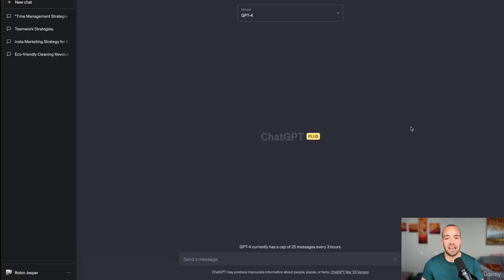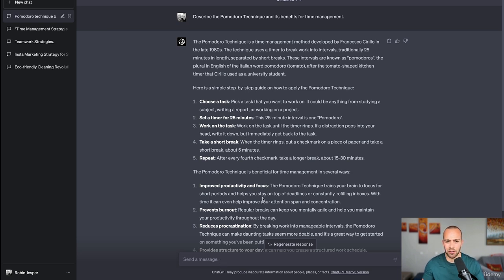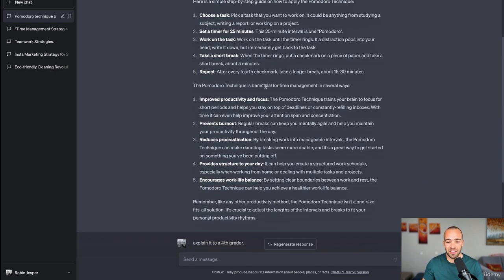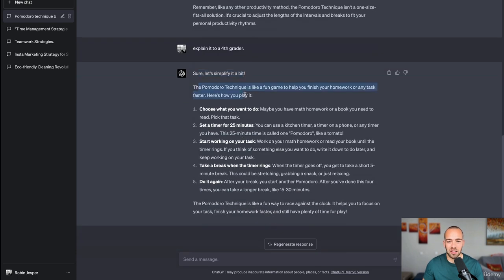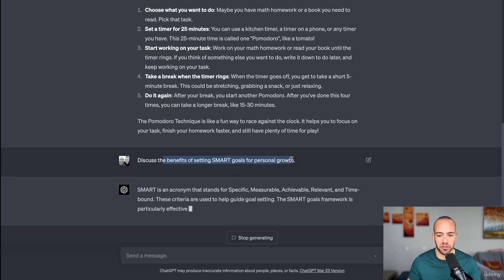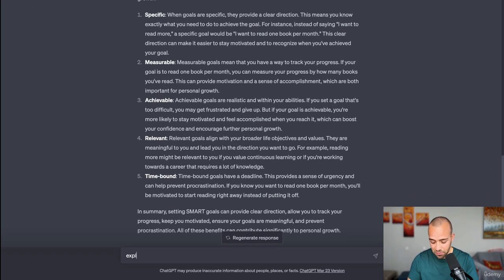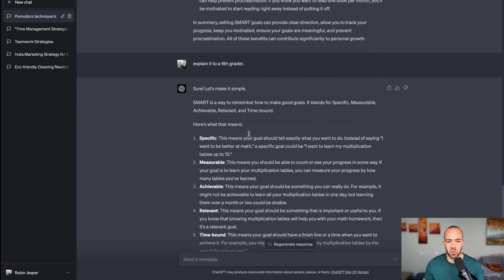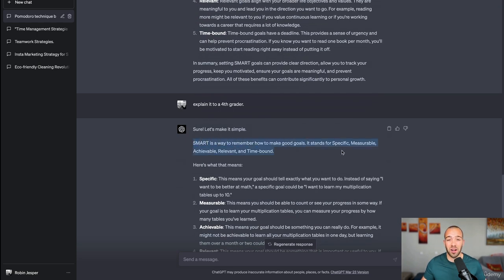006 4th Grader